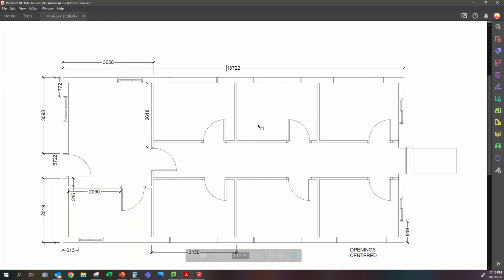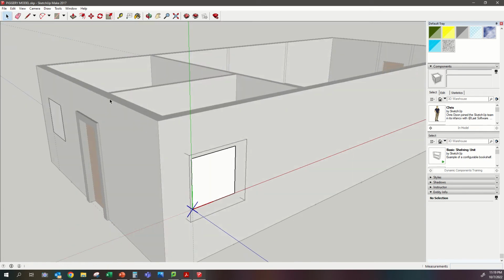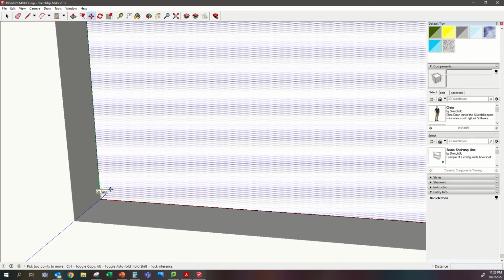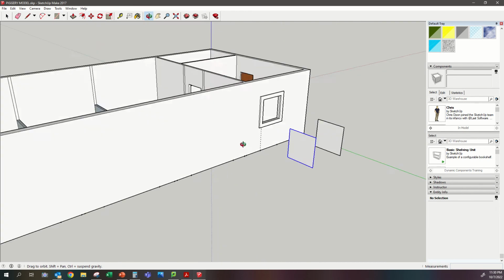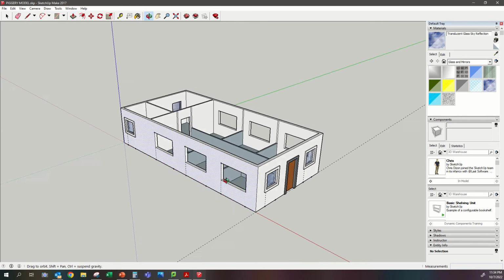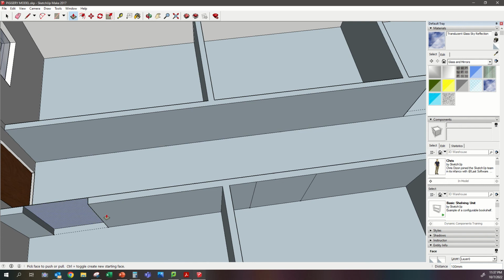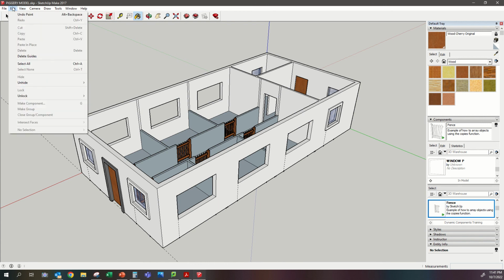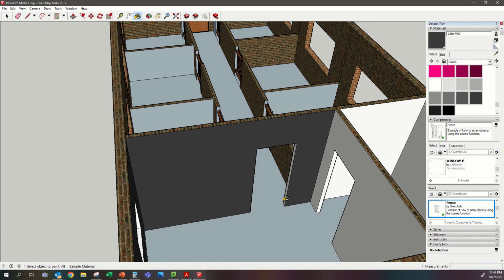PART 4 3D PIGGERY WINDOW CONSTRUCTION & MATERIALS